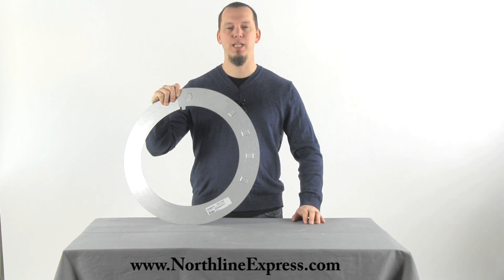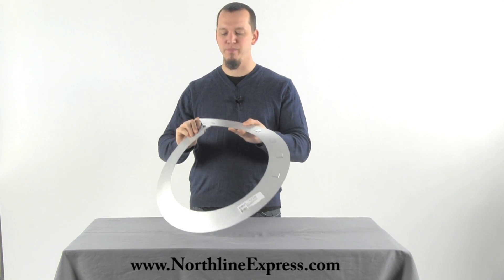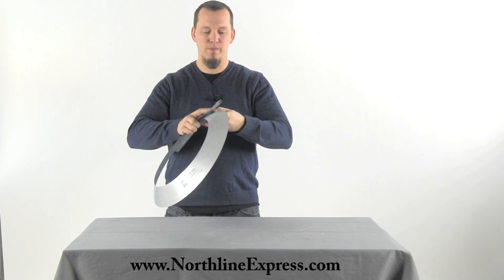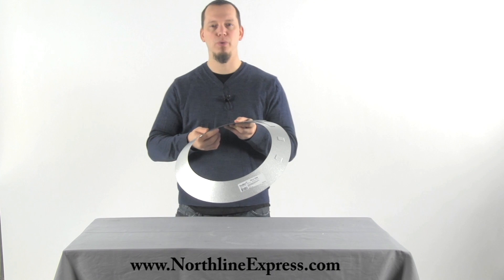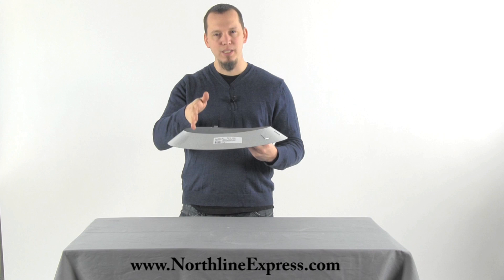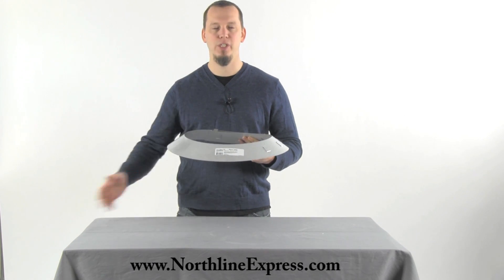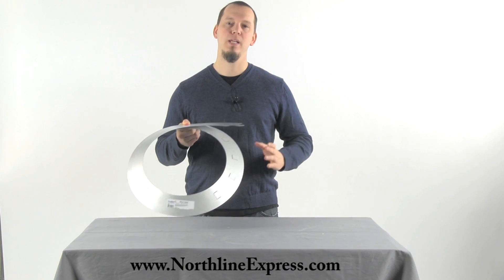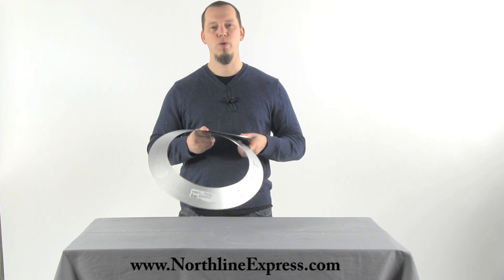Dura Plus Chimney Pipe - Storm Collar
to shop Dura Plus chimney pipe.

Joe talks to us about the Dura Plus Storm Collar.

A storm collar is required with flashing to create weatherproof penetration with through the roof installation. It goes above the roof flashing and wraps around the chimney pipe coming through the roof deck. Select roof flashing based on pitch of roof.

to learn more about the Dura Plus Storm Collar.